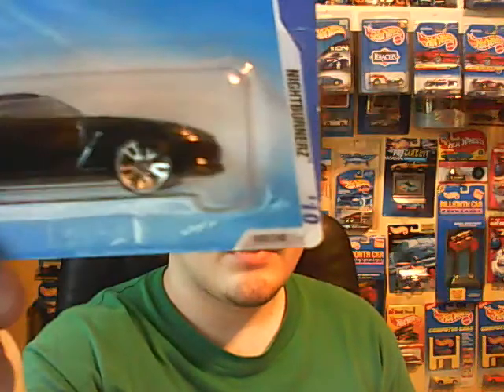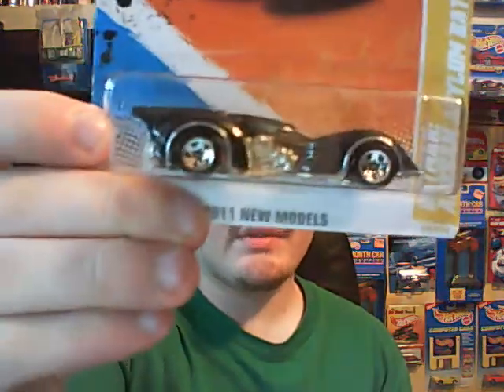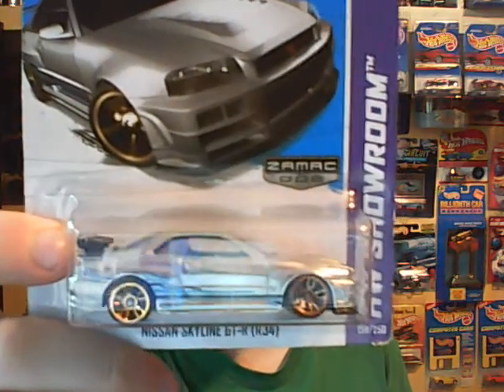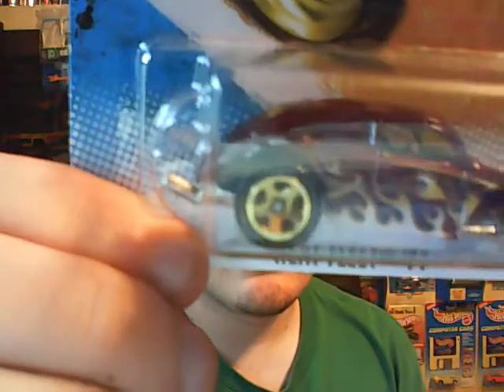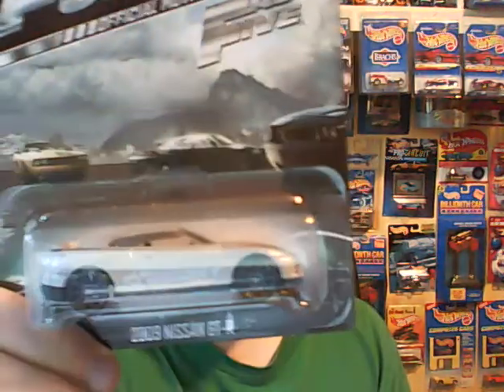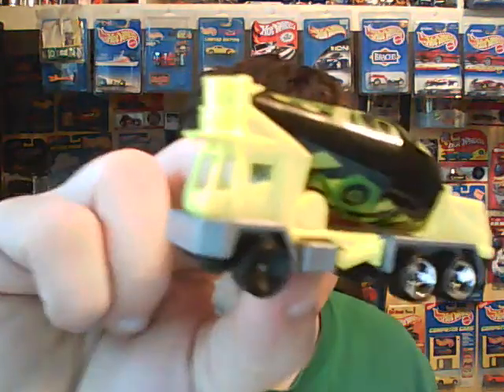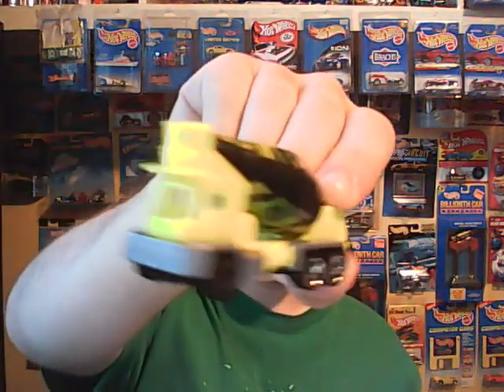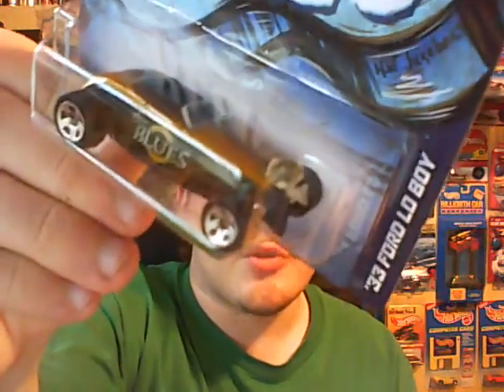HotWheels Collecting: Errors 3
MOre eRrors. Seriously, these things can be more satisfying than Treasure Hunts sometimes.